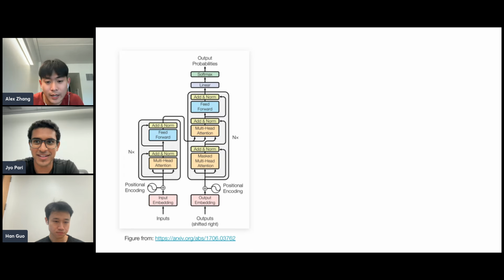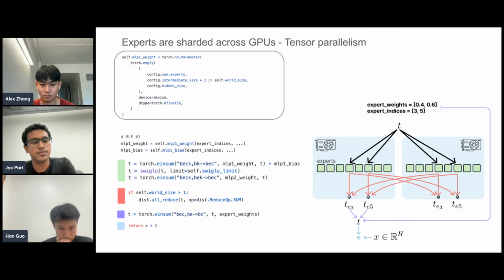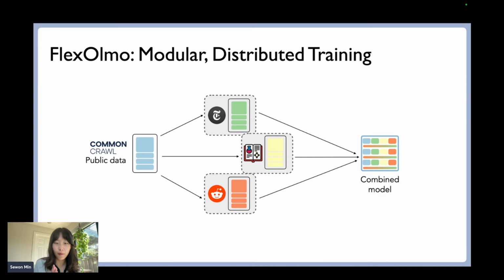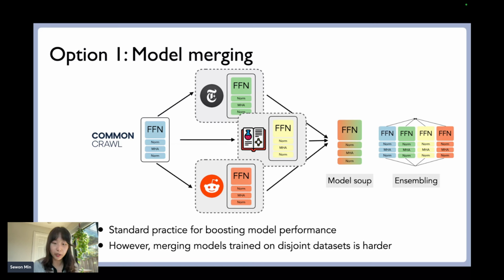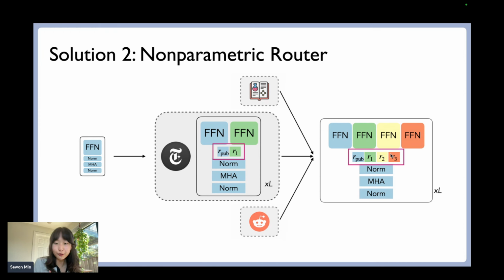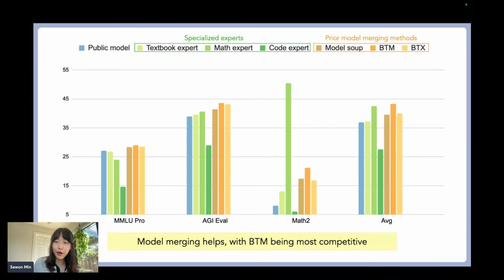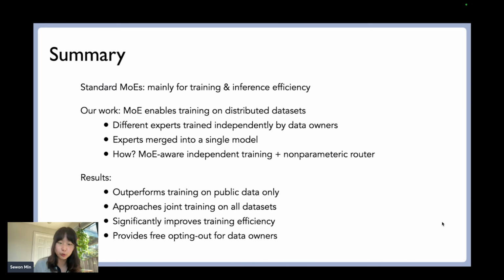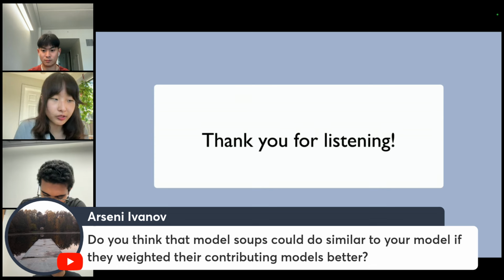Lecture 71: [ScaleML Series] FlexOlmo: Open Language Models for Flexible Data Use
Day 1: Overview of the series and a long talk on FlexOlmo by Professor Sewon Min.

The GPU MODE x Scale ML speaker series is a 5-day, online event hosted on the GPU MODE YouTube channel where top researchers in AI will talk about various architectural and system-level advances that are integrated into OpenAI’s frontier open-source model, GPT-OSS.

Each day will consist of ~2 hours of talks and discussions (around noon PST, may start at slightly different times each day so please check frequently), covering a different component of the evolving transformer stack—from quirks in the attention mechanism and positional encodings to quantization, MoEs, and custom GPU kernels.